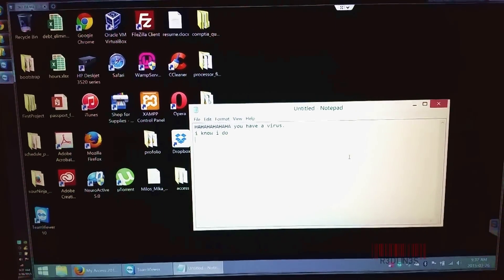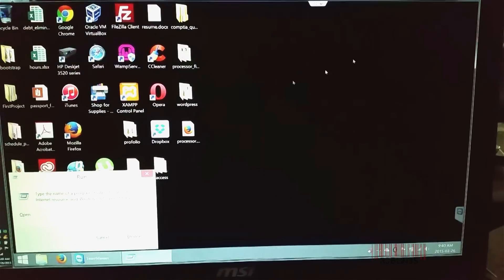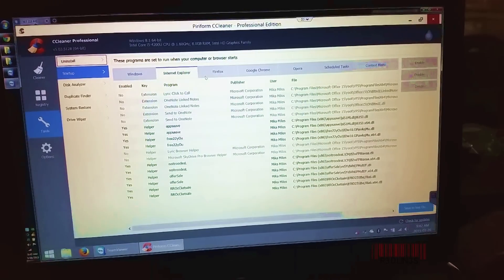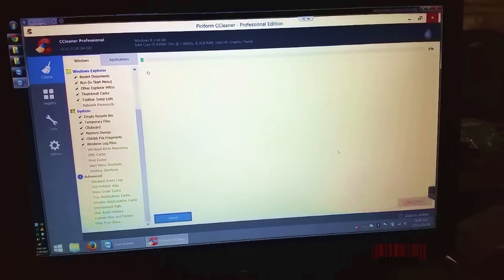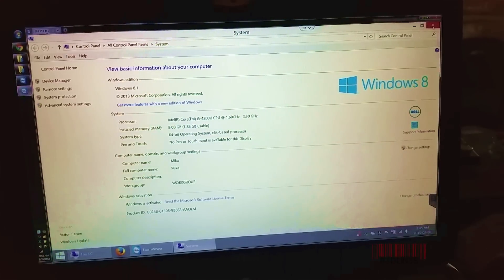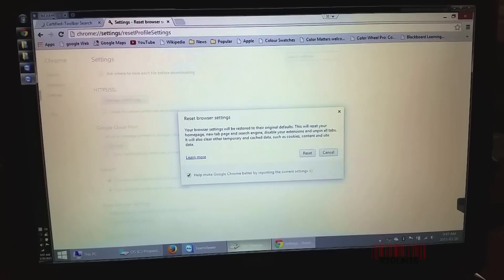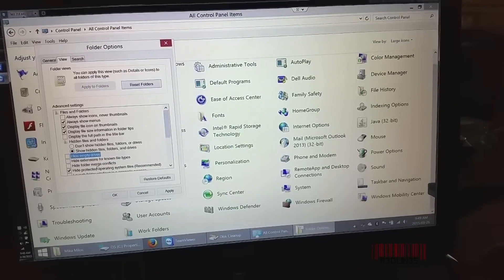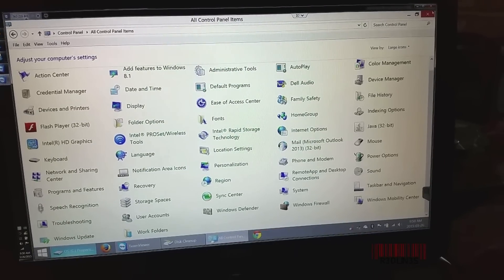How To Check and Remove Virus From Your Computer Without Using Any Antivirus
Remove virus from computer,
steps-
1. Go to control panel, programs and features, and see if the virus is uninstallable.
2. Hit ctrl alt del and go to task manager, or go to start - run - taskmgr. go to the processes tab and look for virus tasks with weird names. right click on the virus tasks and click end task.
3.
4. go to tools - startup and look through the list for viruses and disable or delete the virus link.
5. Do the same for all of your browsers in the other tabs looking for viruses. I would recommend deleting all browser extentions to get rid of the virus.
6. Go to cleaner in the top left and run the cleaner to help get rid of the viruses.
7. Go to registry and clean the registry of virus keys. Remember to back up your registry before deleting anything.
8. Turn off system restore to delete any viruses the have files in it.
9. Run disk cleanup to gather and delete temp files that may contain viruses.
10. To reset chrome browser from viruses go into chrome, settings, scroll down to advanced settings, click that then scroll down to reset browser.
11. if that does not remove the virus from your browser you can do a back door hack by going to c:\users\username\appdata\local\google\chrome and delete user data.

you are now virus free.